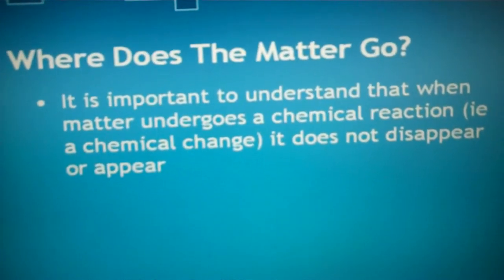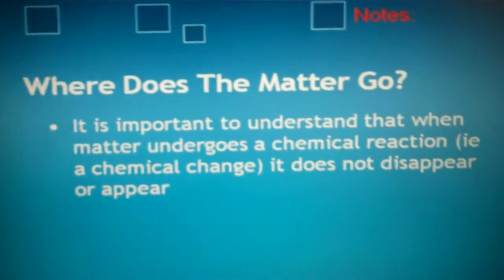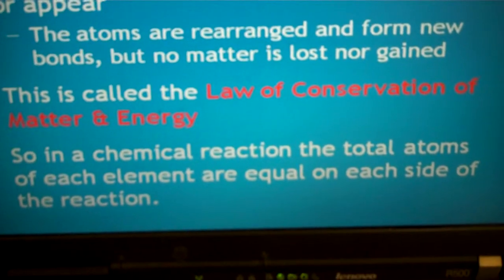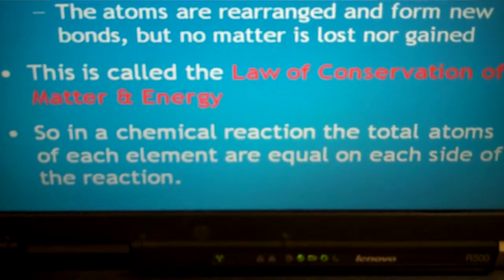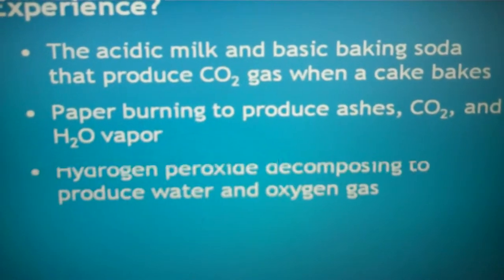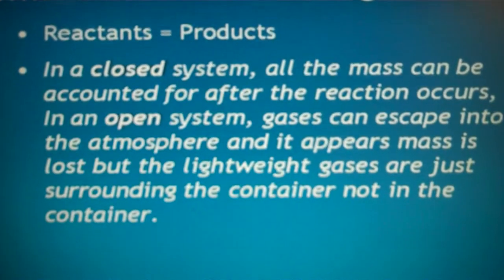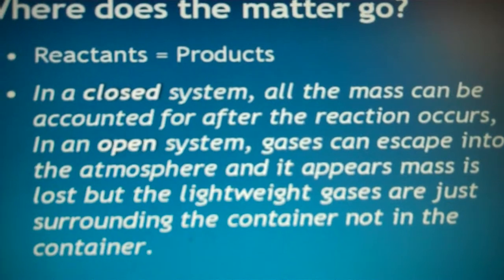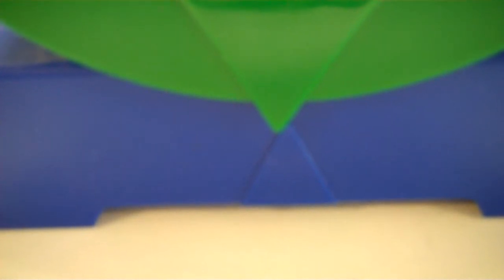vid8Where does the matter go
introduction to the law of conservation